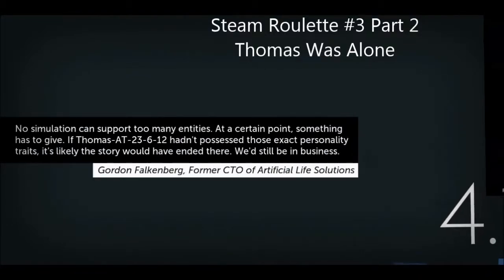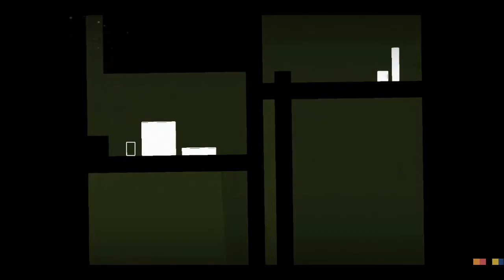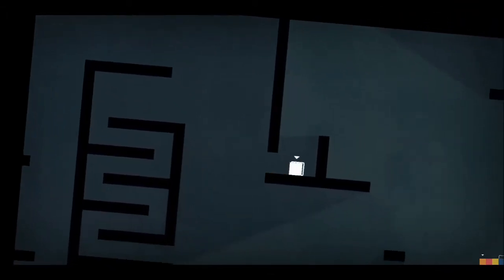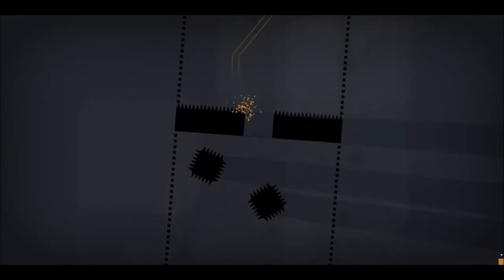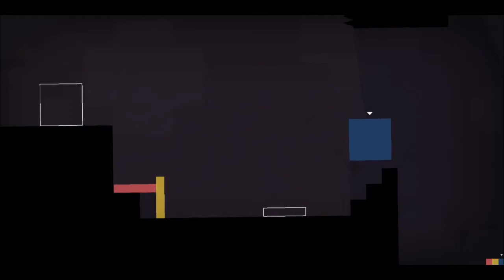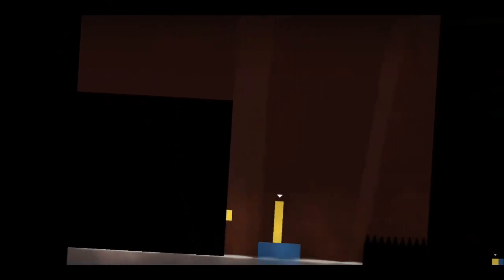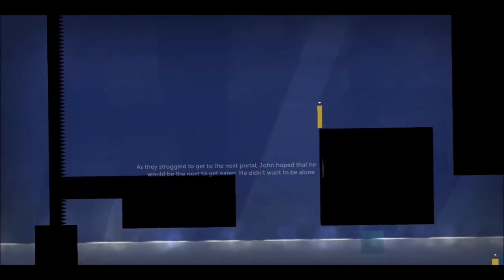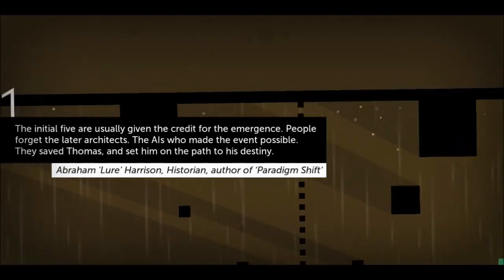Steam Roulette #3: Let's Play Thomas Was Alone! Part 2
I continue my trek with Thomas Was Alone, where our blocky friends begin to discover hard truths about life, the universe, and everything.  My plan is to try and keep Steam Roulette videos relatively short, but for those of you interested in seeing more game play think of this as bonus coverage.